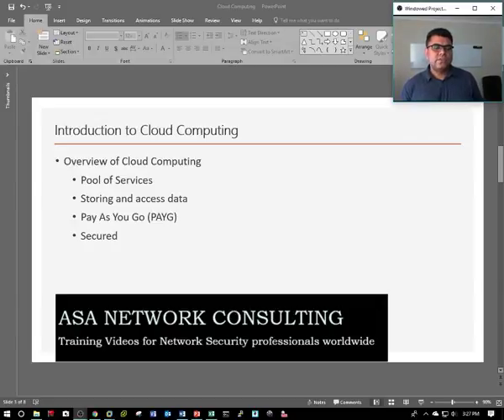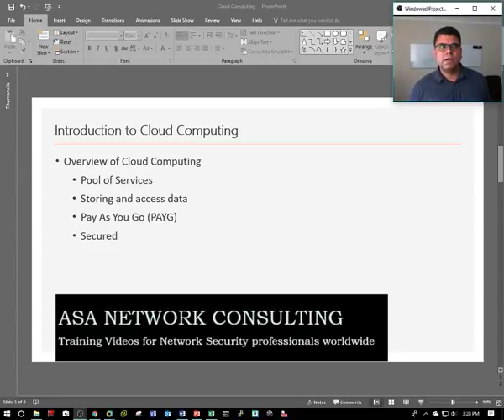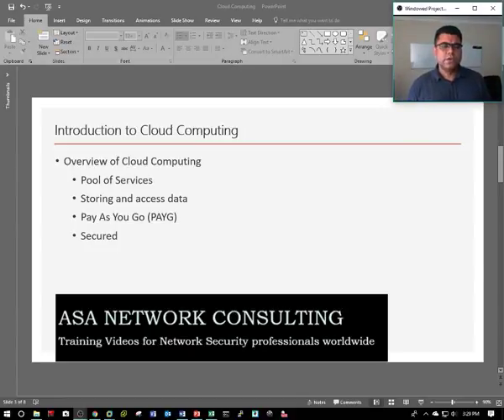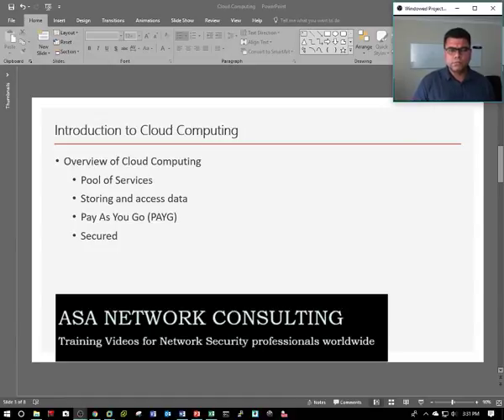Cloud Computing - Part 2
Cloud Computing Understanding - Part 2